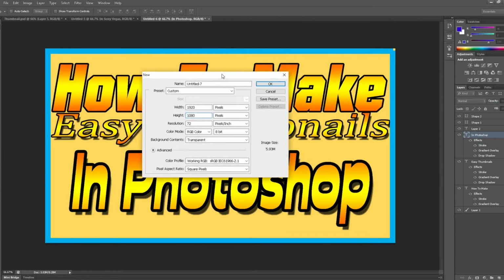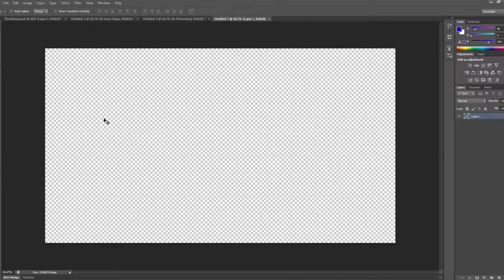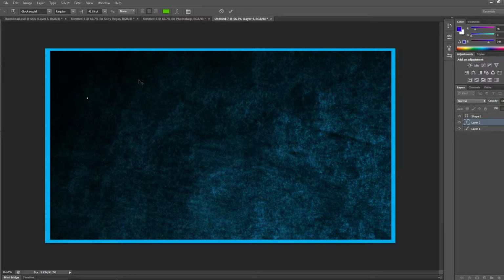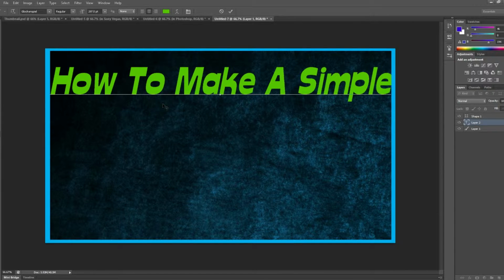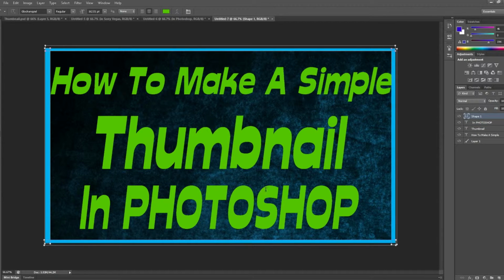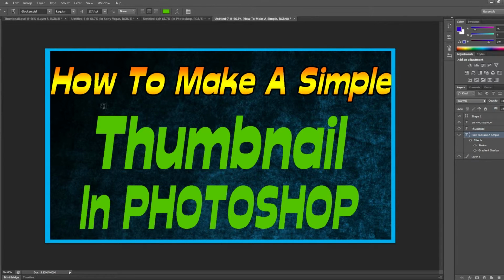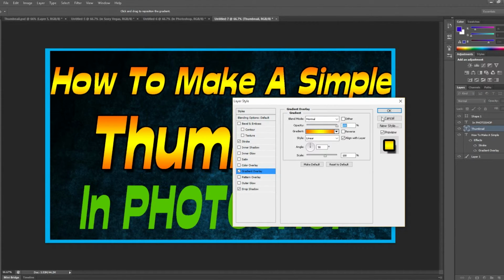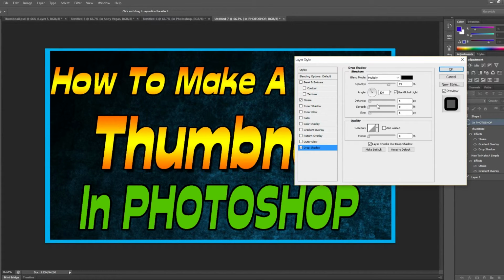How To: Make Easy Thumbnails In Photoshop!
Hello Everyone, Today where going to make easy thumbnails in Photoshop! Now the Only thing we're going to need for this:
And Photoshop!
Now If you guy's are interested on how to get Photoshop For free